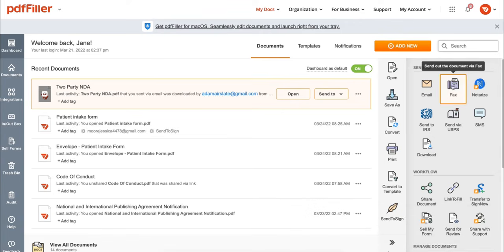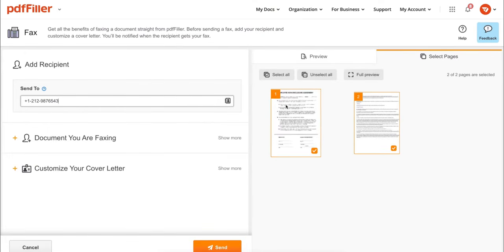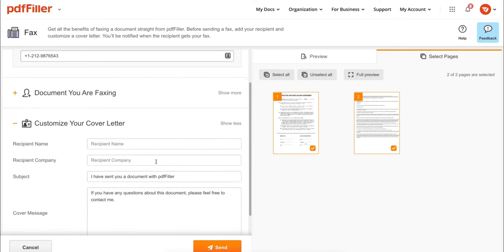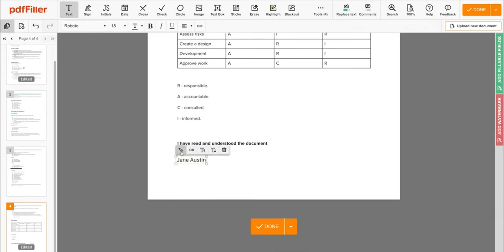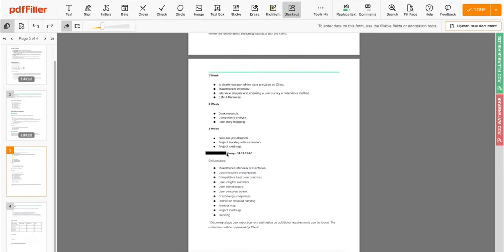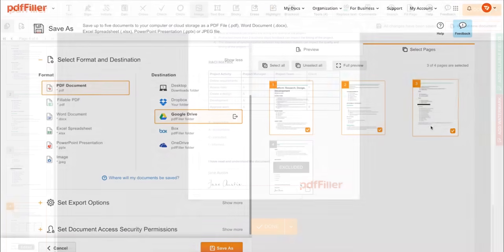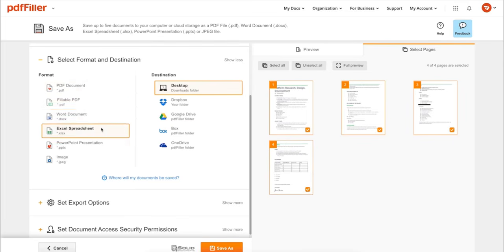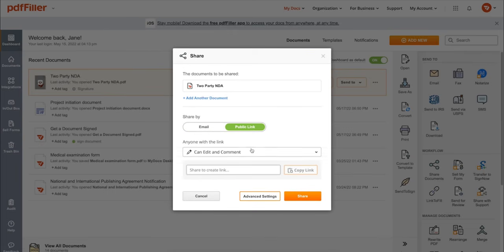How to Send a Document via Fax on pdfFiller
Send your PDF via Fax using pdfFiller. You can add a custom subject and message as well as select or deselect pages of your document. Get a confirmation email once your fax is delivered.